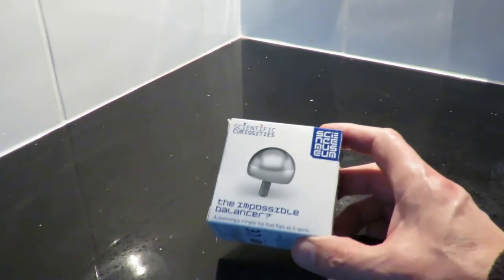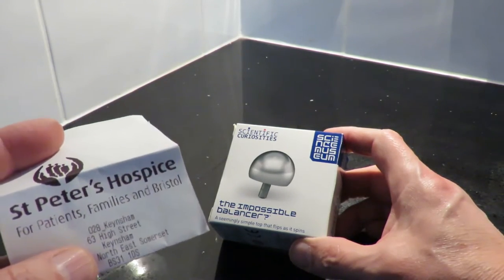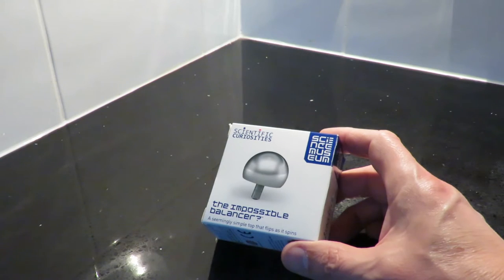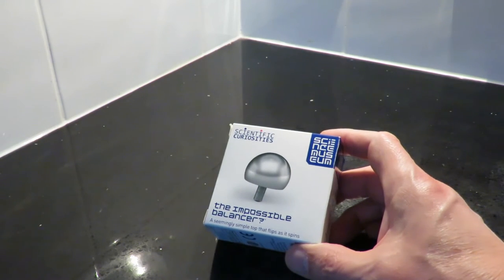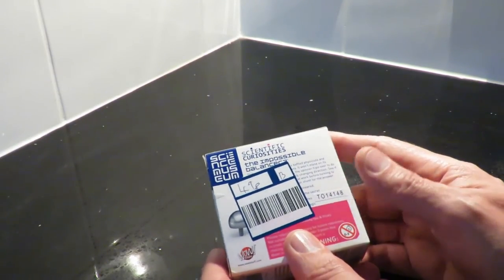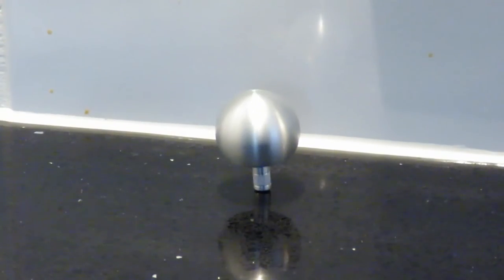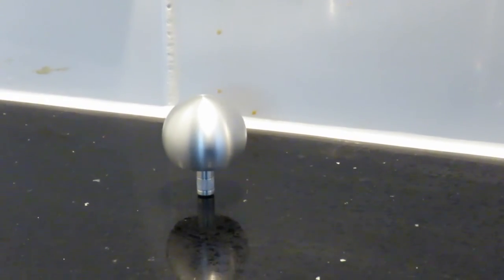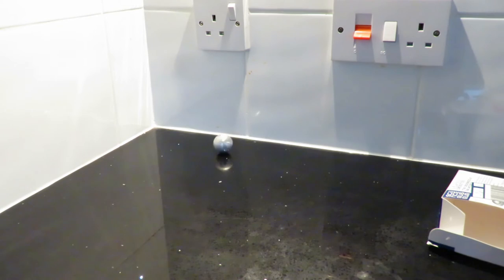Charity Shop Gold or Garbage? The Impossible Balancer - Alternative Surface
I spent quite a while trying to get a good video of this and I cannot decide which is best so I did 3 versions. The other two are here

Wow Stuff Science Museum The Impossible Balancer

Tom Strong Reviews Tippe Top - The Spinning Top that flips itself over when it is spun!